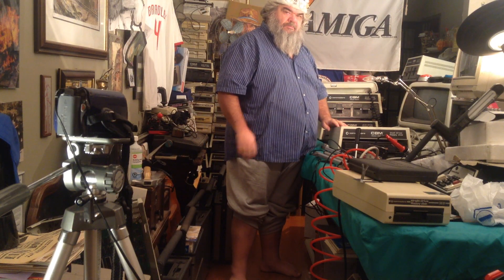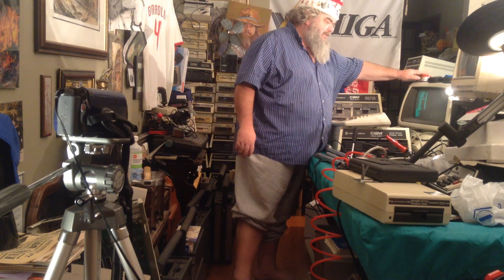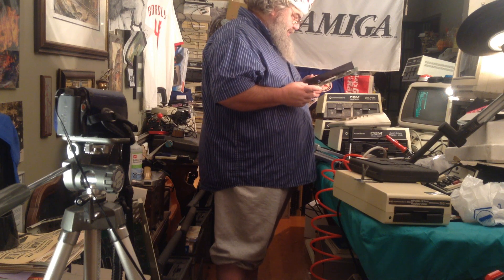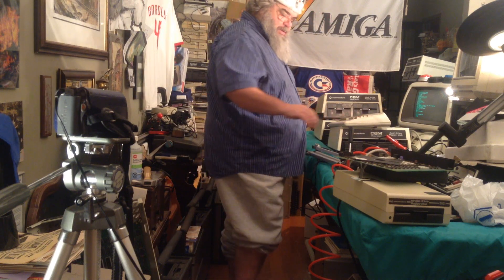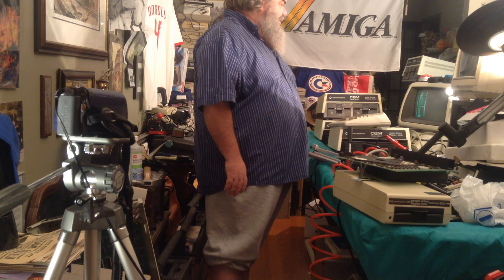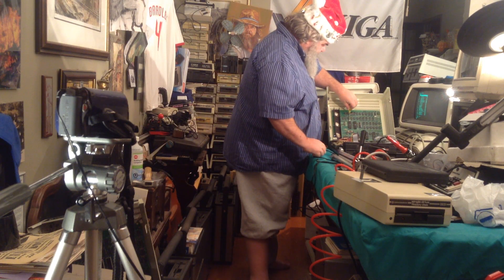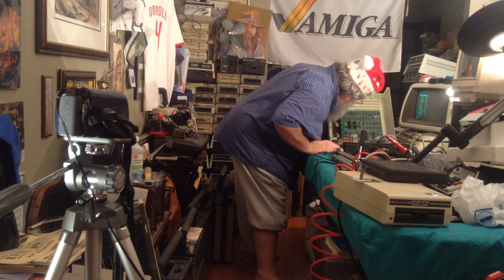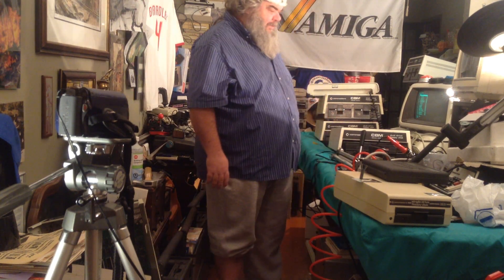Commodore - Episode 196 - 4040 Faster To Fail - iPAD Testing - David Bradley - Pet SuperPET C64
Well, after putting a new capacitor into the printed circuit board of the 4040 commodore dual floppy disk drive, I was hoping it was fixed, but alas, it is much the same, although it does seem to fail faster than it did before, in the same fashion as it did before, and indeed, heat seems to be the cause as a blast of air brings it back to life, but it is strange and baffling as well.

I suspect that maybe the 6522 could possibly be part of the trouble so I swapped it out, but alas, the failure is just the same as it was before...

I am going to try to switch out the 5 volt voltage regulator, as it does seem that is somehow involved in this, but then again, is it a symptom or the cause?  Excellent question.

Swapping this will not be easy...it is riveted to the board and the heat sink, so some drilling will be necessary...and some soldering and unsoldering...and patience...steady hands, etc...

I recorded this episode with an iPad to see if it got better coverage and it did...not sure about the quality of the video, but I will be more careful to wear shoes when I shoot if I use this again!

Definitely a wider angle shot and thus, more can be see, which I think is a good thing...I will continue to experiment!

So, the drive heats up and the drive fails...blast it with the fan, and it works again...here we go again!